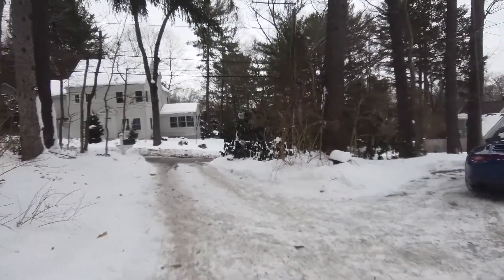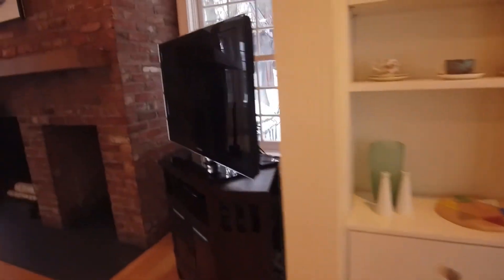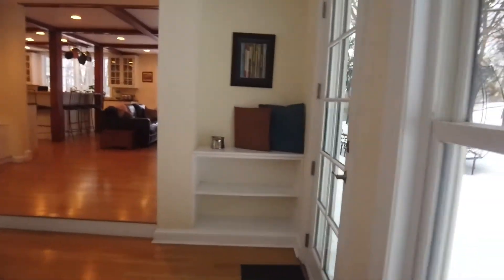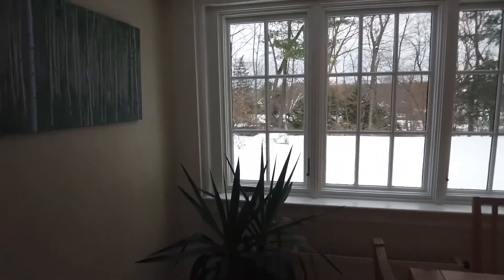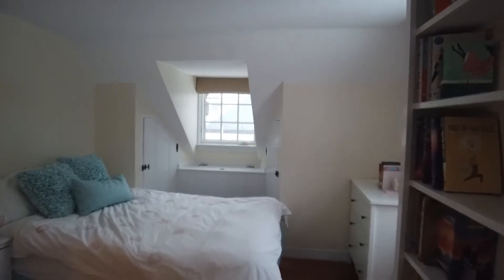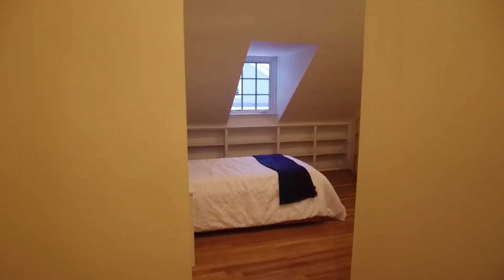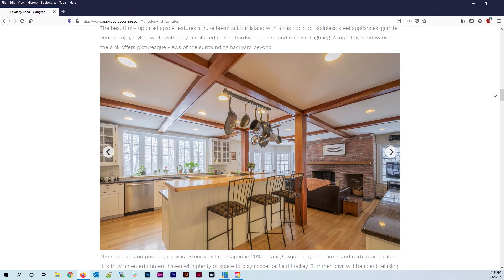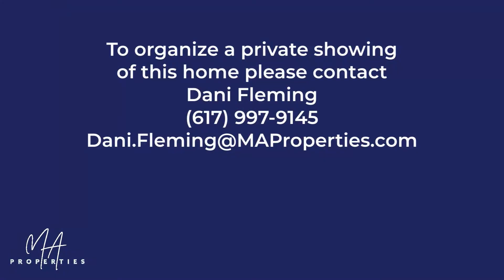Virtual Open House - 17 Colony Rd, Lexington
Welcome to our virtual open house of 17 Colony Rd in Lexington. Stylish and contemporary living awaits in this expanded and renovated, immaculately maintained home delivering a stunning mix of modern flair and classic charm with plenty of space for the whole family.. This home is 5,246 sqft and has 5-bed and 6.5-bath. Its priced at $1,740,000.